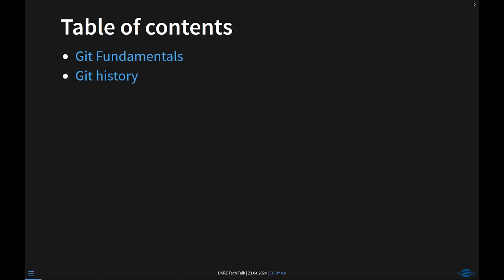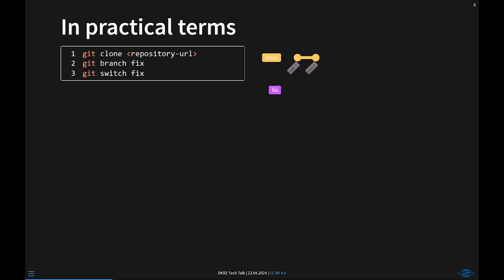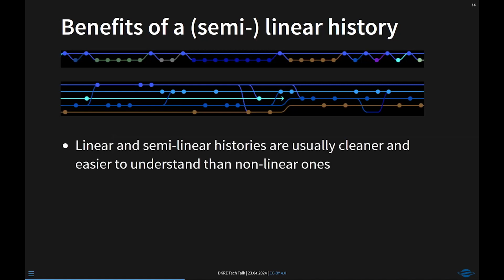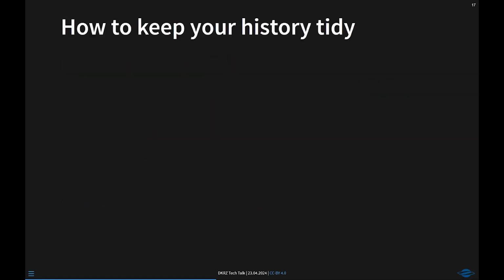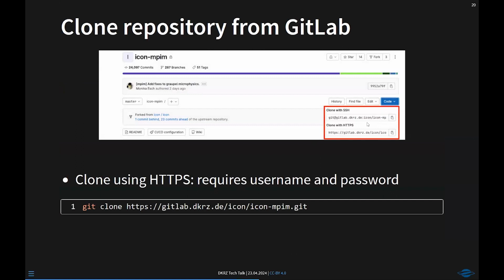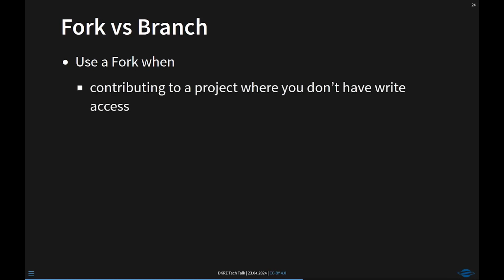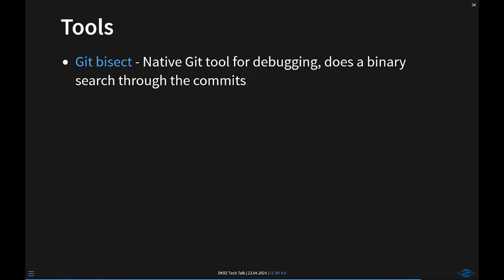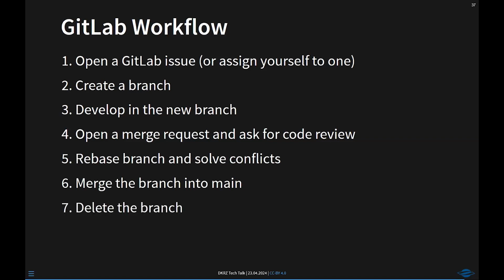DKRZ Tech Talk: GitLab Workflows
Wilton Loch , Pradipta Samanta and Georgiana Mania present on Git and GitLab Workflows.

Sorry for the sometimes bad sound quality and missing video. We had some issues with the technical setup on this day.

0:00:00 Git
0:22:12 GitLab